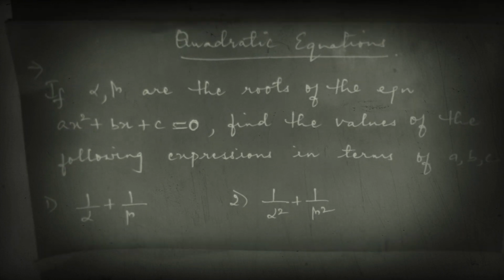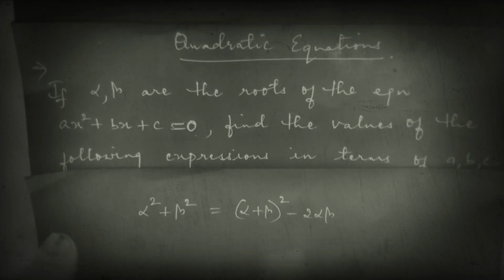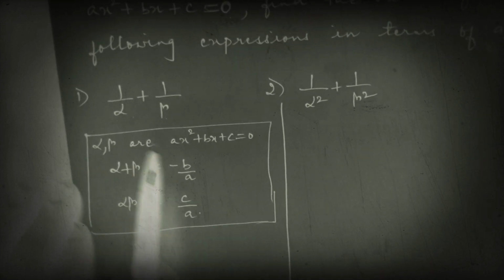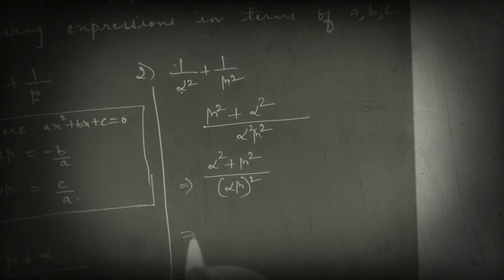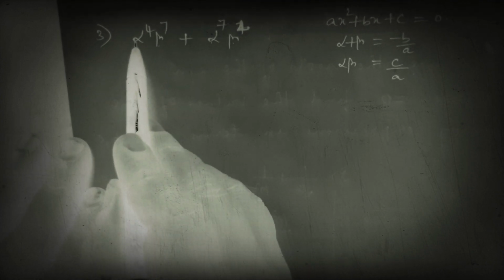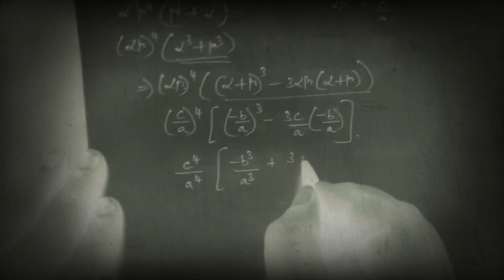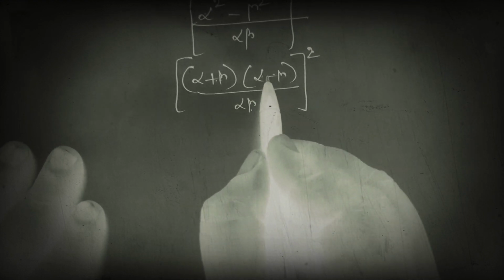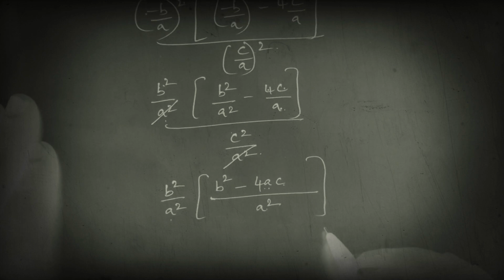Quadratic equations 4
Solving problems using sum and product of roots of standard quadratic equation